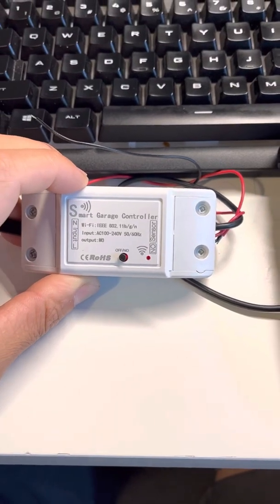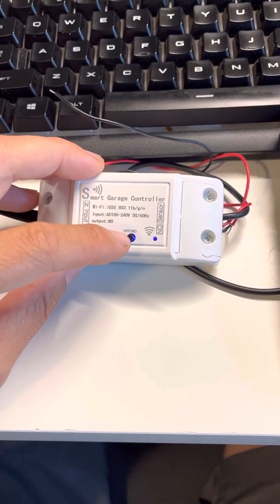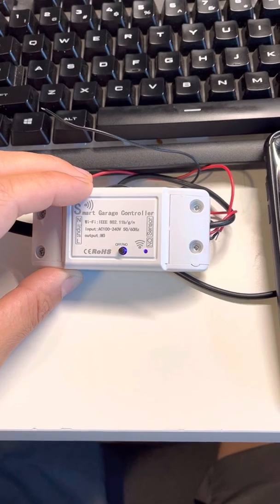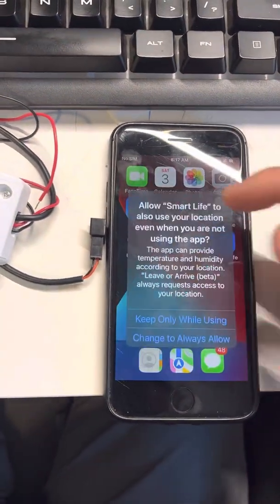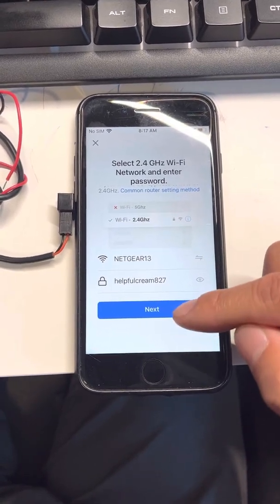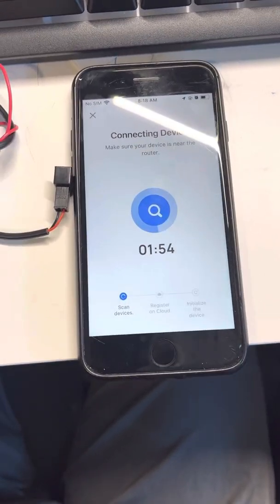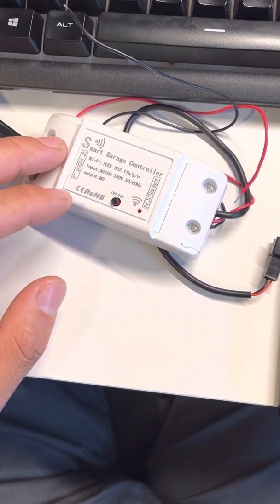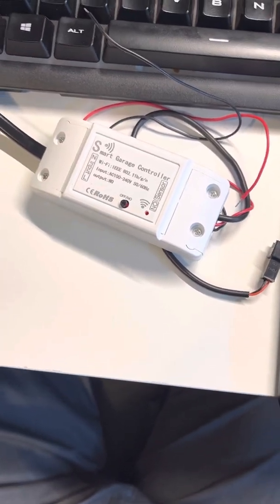Smart garage door controller connecting to smart life app using slow blink mode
If you have issue under quick blink connection mode, using this method. Smart garage door controller connecting to smart life app using slow blink mode